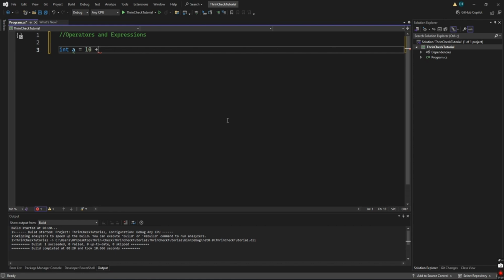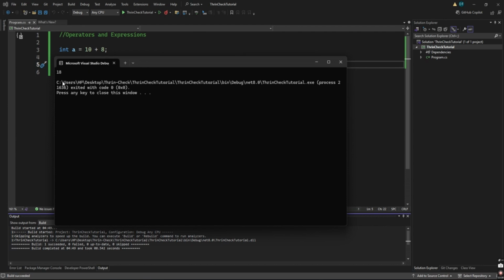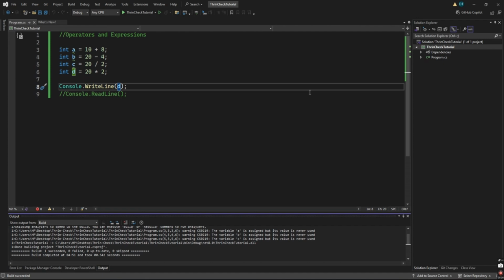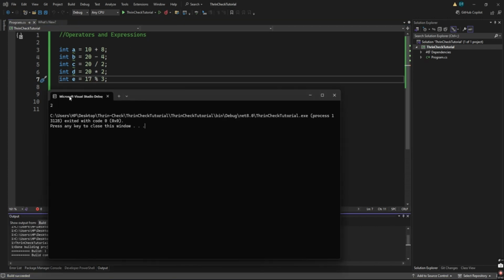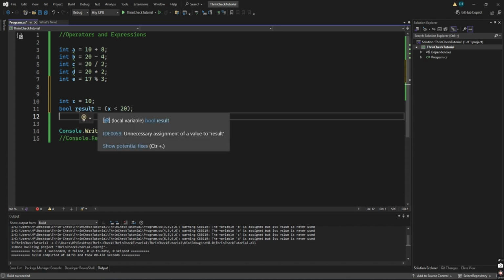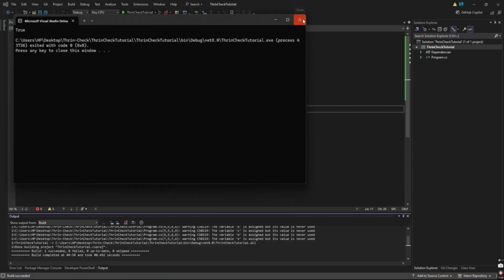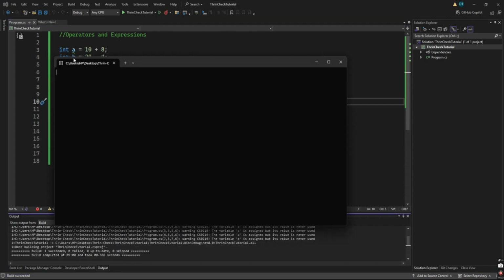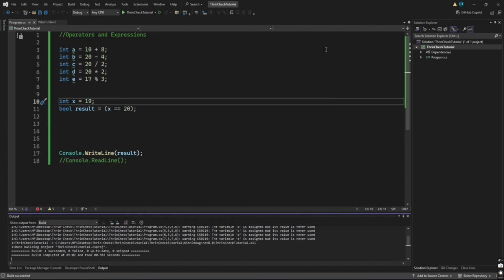Operators and Expressions in C# 03 | Full C# Tutorial for Beginners 2025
Operators and Expressions in C#

Welcome to 'C# for Beginners' – the ultimate guide for anyone new to C# programming! In this series, you’ll start from the basics, learning about data types, operators, control flow, and gradually move into object-oriented programming, LINQ, and even async programming. Whether you’re looking to build desktop apps, web applications, or games, this step-by-step guide will give you a solid foundation in C#. Follow along with clear explanations, hands-on examples, and best practices to kickstart your journey as a developer!"